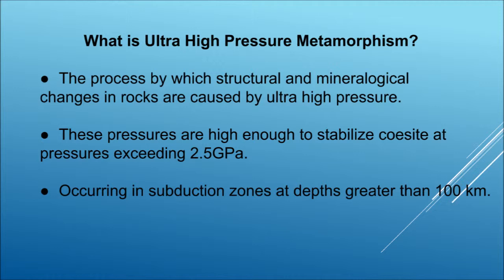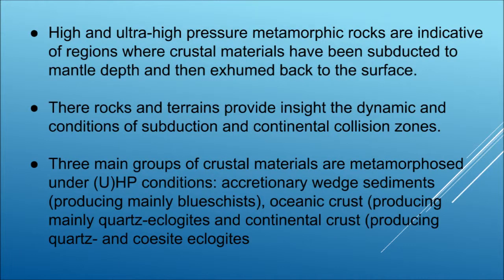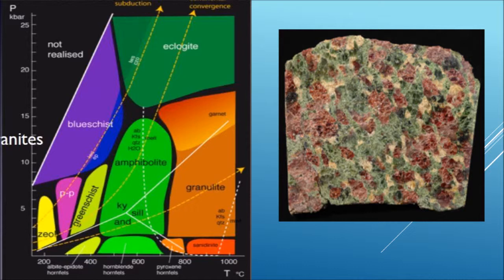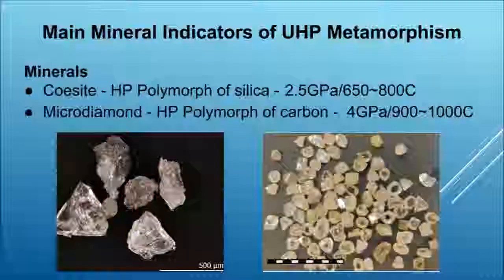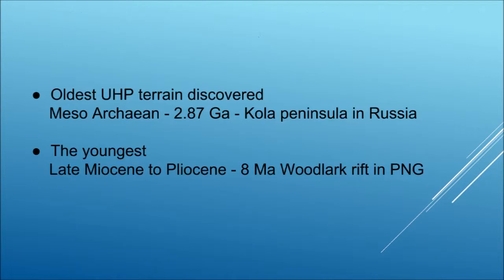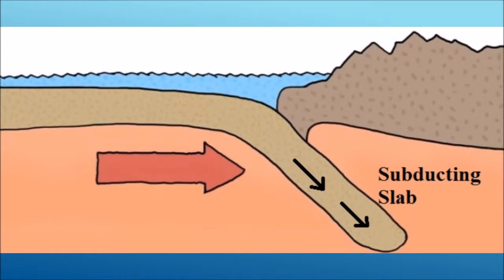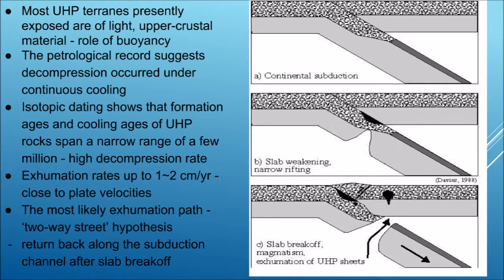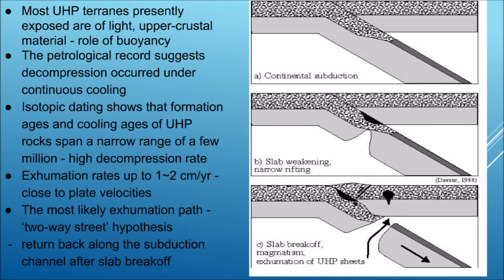GEOS 3101Take 3.mp4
Ultra High Pressure Metamorphism